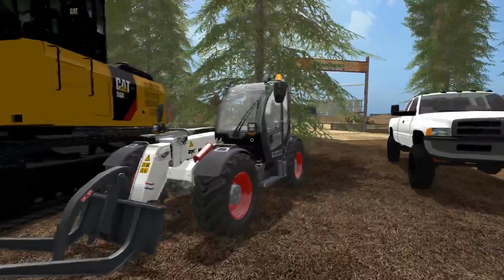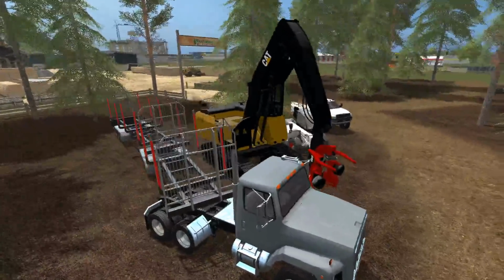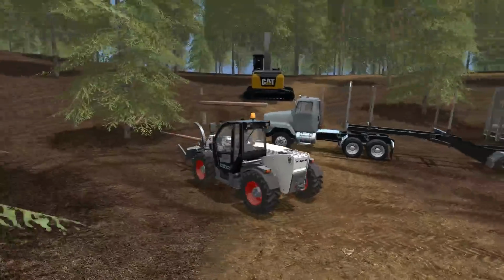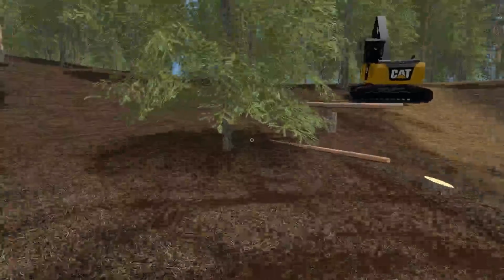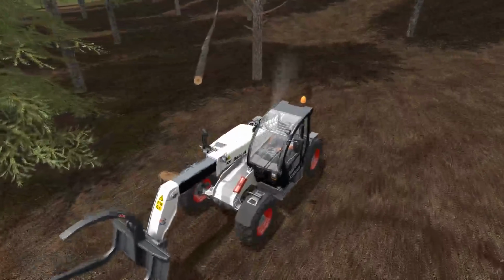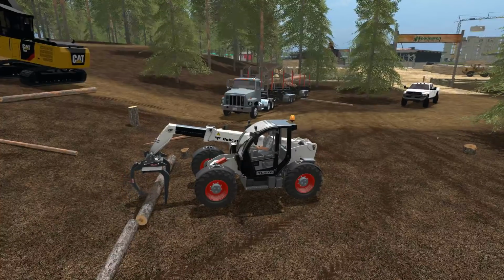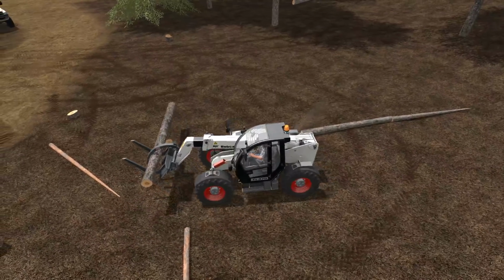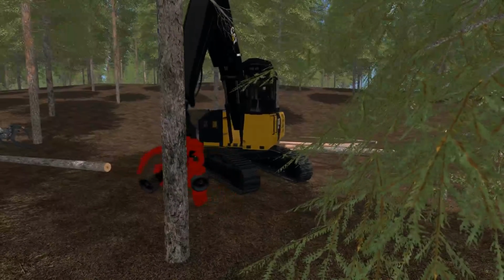Farming Simulator 17 Live | Spring Logging | New Cat & Bobcat | Square Farms | Clearing Land